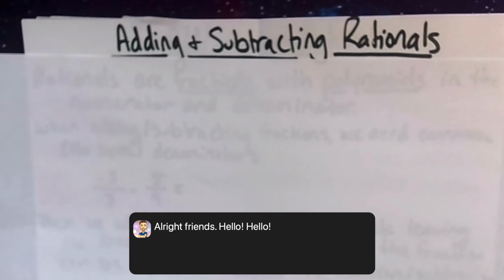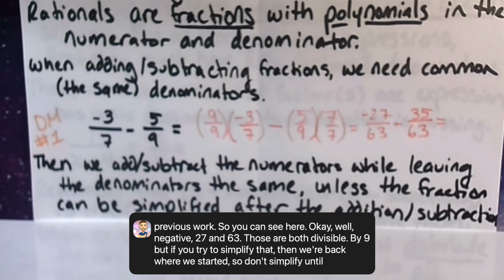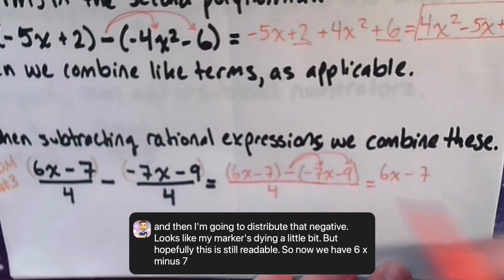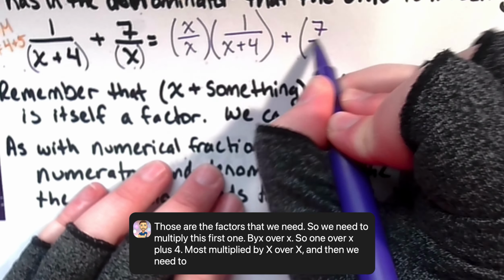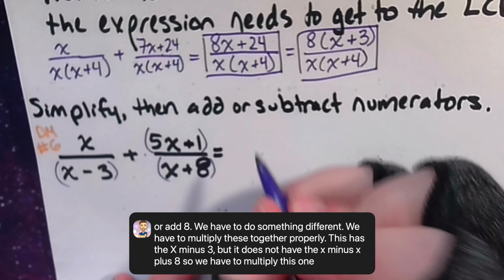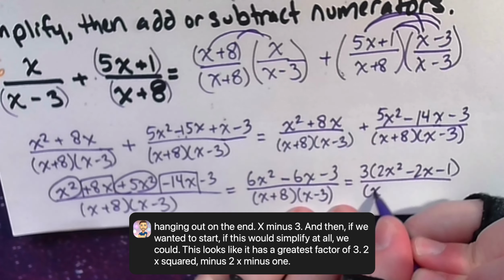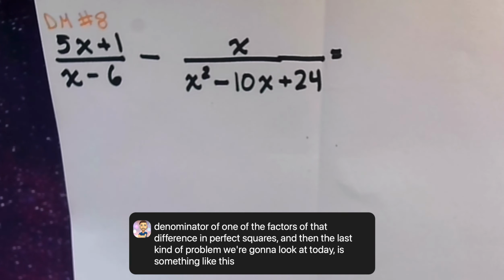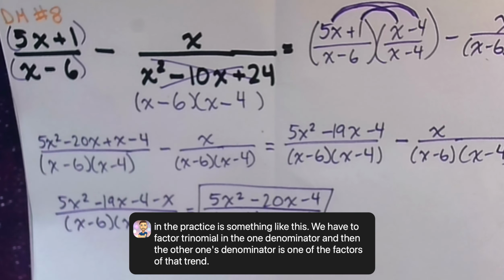Adding and Subtracting Rational Expressions